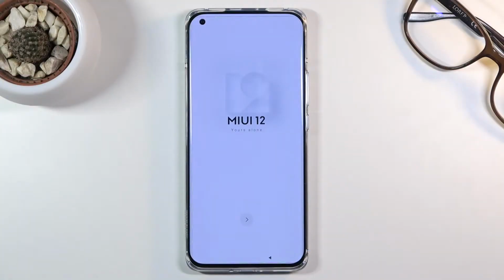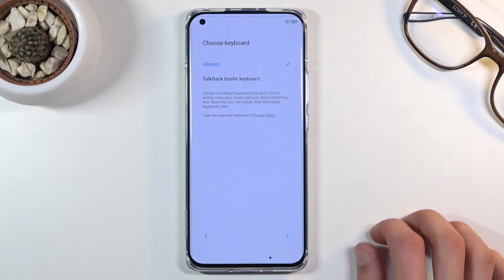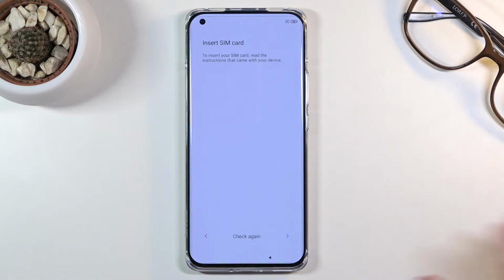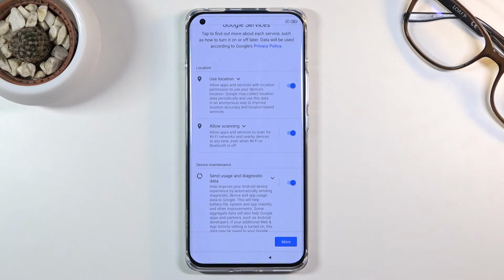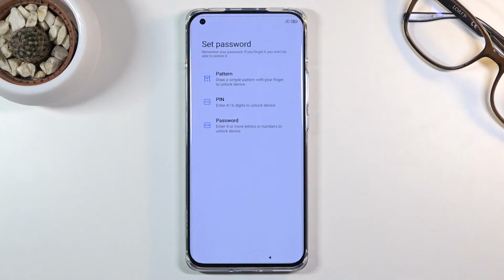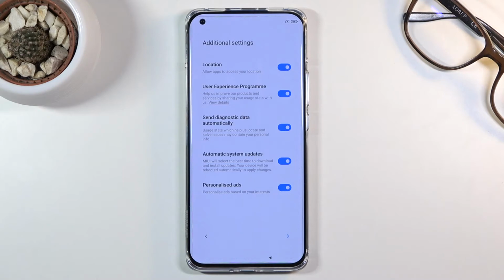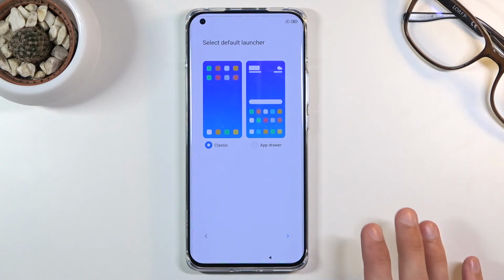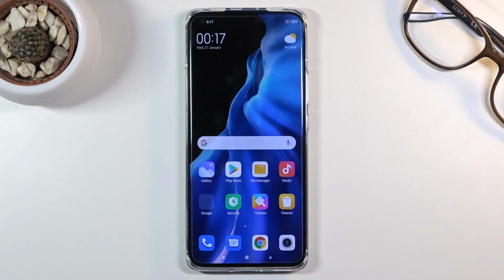How to Initially Set Up XIAOMI Mi 11 – First Activation & Configuration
Read more info about XIAOMI Mi 11:
Do you wonder to start the usage of XIAOMI Mi 11? Are you looking for a solution to initially set up XIAOMI Mi 11? In the presented tutorial, we teach you how to successfully perform the activation and configuration process in XIAOMI Mi 11. If you are looking for a tutorial that will help you to initialize your Xiaomi smartphone, follow the above video guide and do it by yourself. Let’s use the instructions and choose the preferred language, join a network connection, create a Google account, accept Google services, and many more to smoothly configure the Xiaomi smartphone. Visit our HardReset.info YT channel and discover many useful tutorials for XIAOMI Mi 11.

How to configure XIAOMI Mi 11? How to activate XIAOMI Mi 11? How to set up XIAOMI Mi 11? How to accomplish the initialization process XIAOMI Mi 11? How to initialize XIAOMI Mi 11? How to choose desired language in XIAOMI Mi 11? How to join network connection in XIAOMI Mi 11? How to create Google account in XIAOMI Mi 11? How to accept Google services in XIAOMI Mi 11?